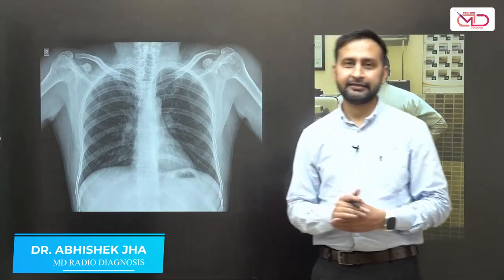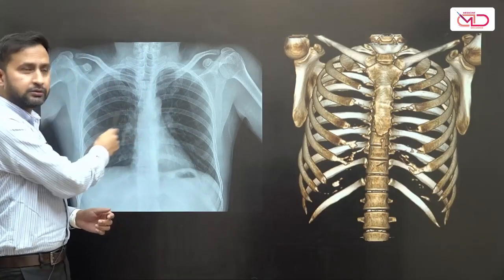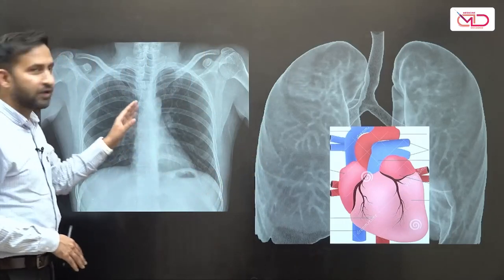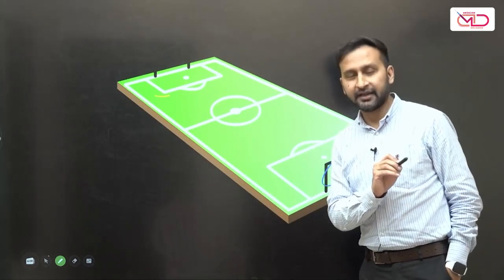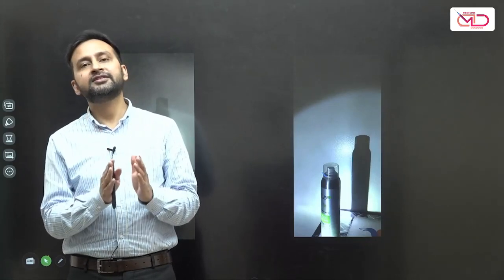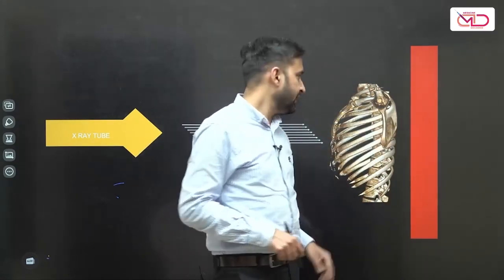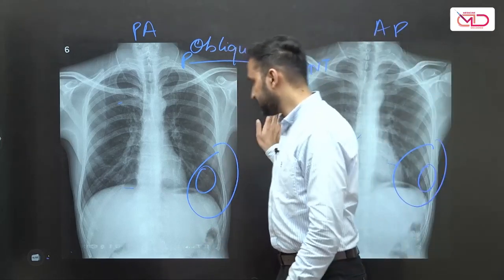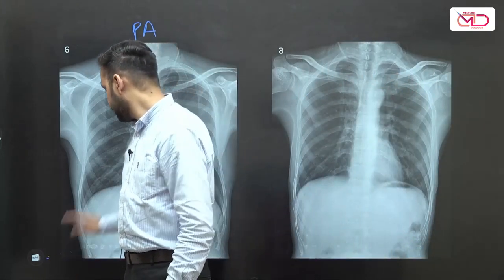X-Ray Views || AP&PA View || Beyond Basics || Dr. Abhishek Jha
While reading X-ray images as a beginner, the first question often encountered is whether the X-RAY was done in an AP view or PA view.

This video discusses the key differences in images obtained in AP view and PA view.

Why is PA view imaging preferred over AP view and in which conditions AP view imaging is performed.